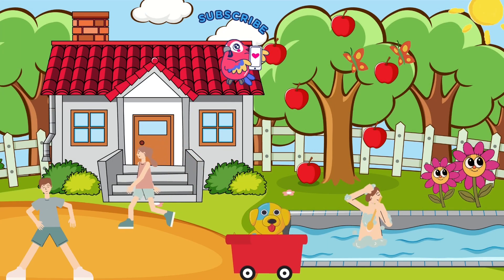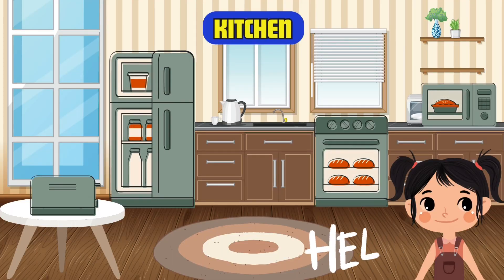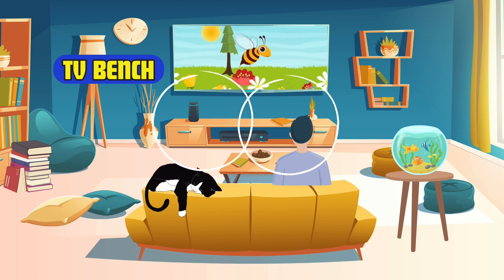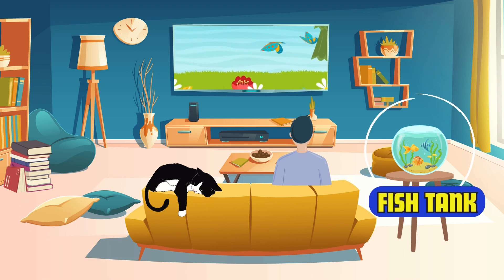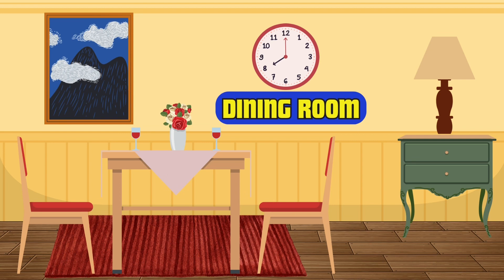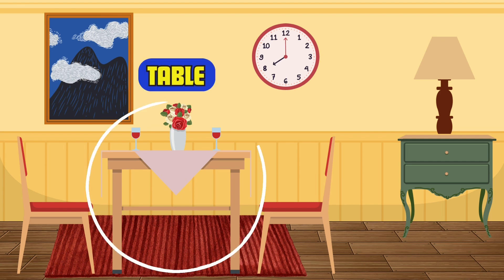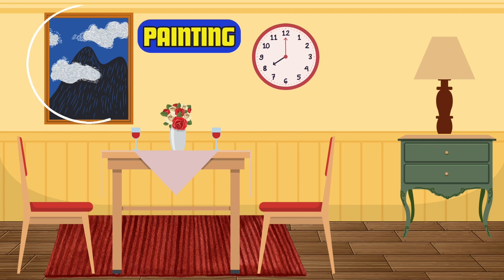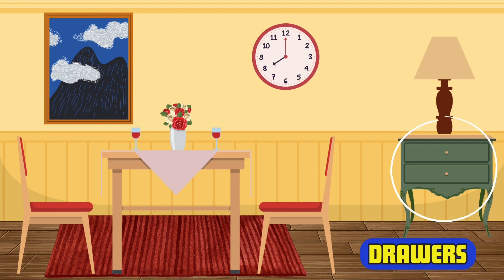Learn the rooms and objects in a home | Fun learning | Kids English Vocabulary | AnkaToon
Learn the rooms and selected objects in a home with an animated video crafted for kids. Learning English is so fun.